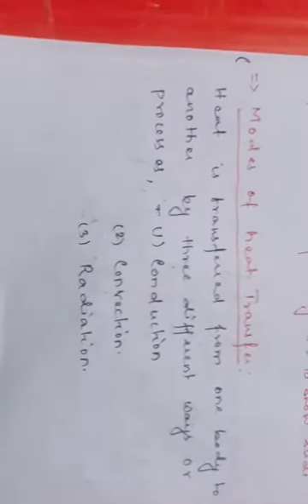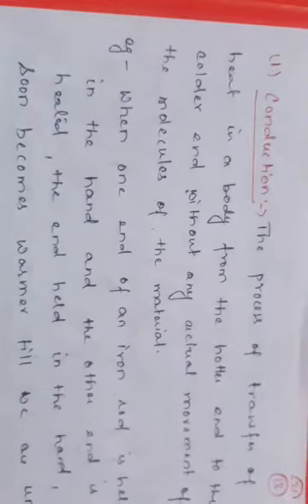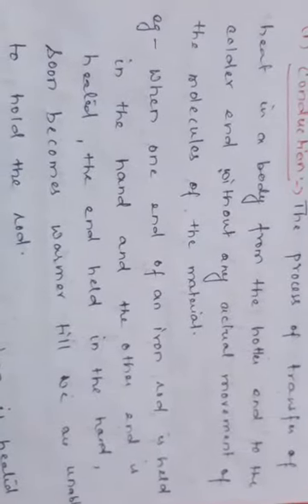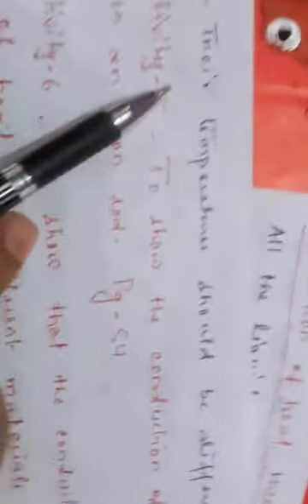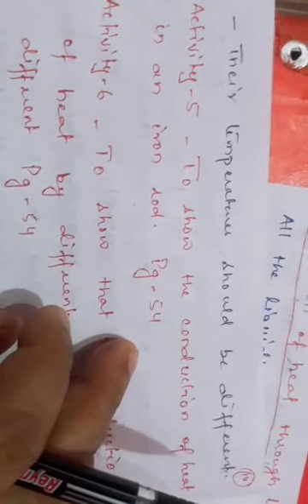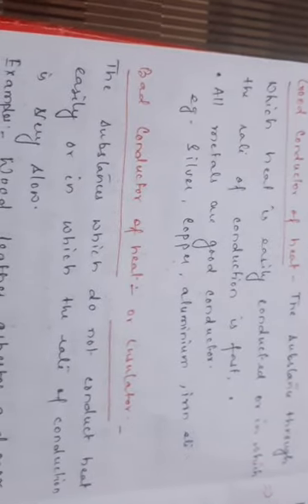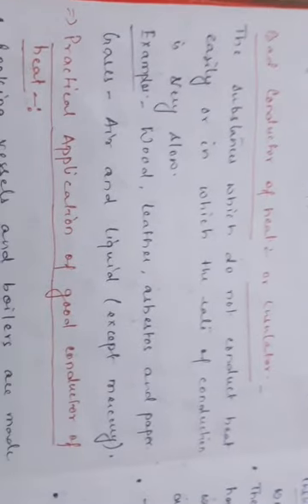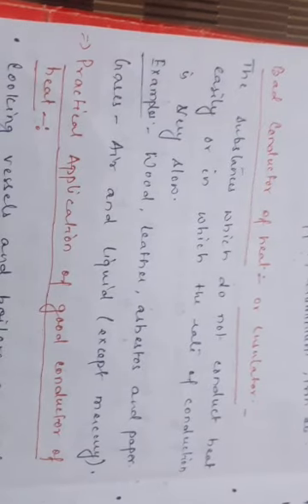Std-7 ch-4 Heat vid-2